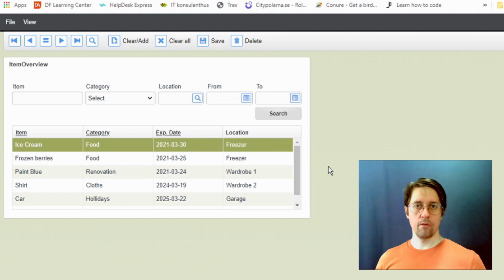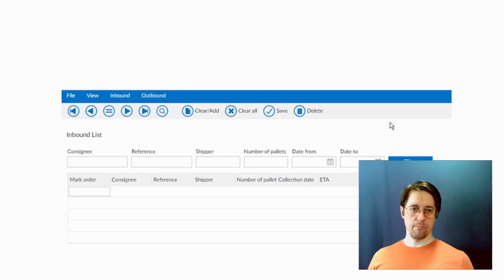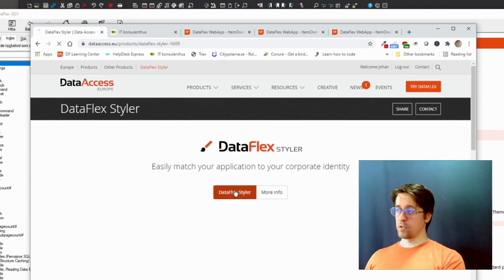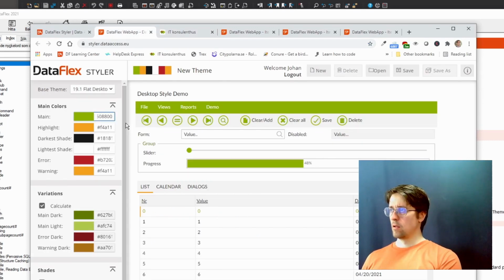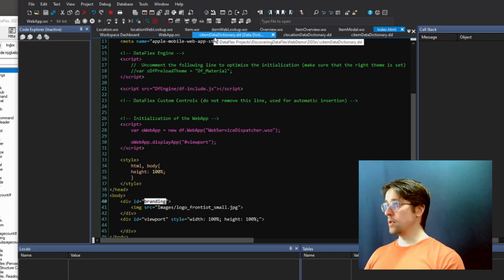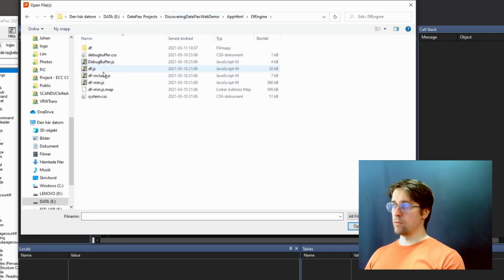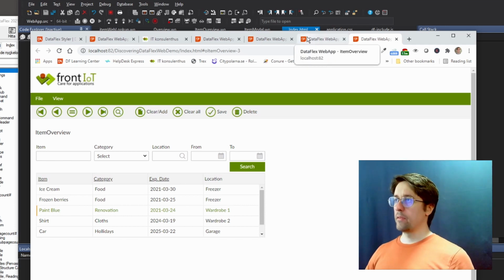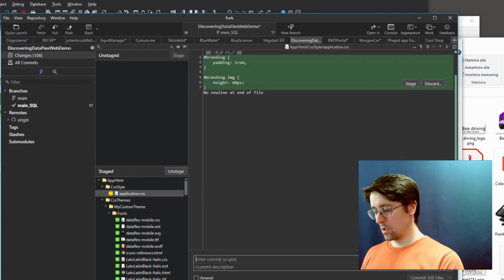Styling your application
Before you run away and show the project to your client, you want to add that little extra touch that will make them go WOW! That feeling will put them in a good mode and a spirit of fixing all the details as well instead of complaining of the things still lacking ;)

In this video I show you a few simple tweaks that will give your application that extra push and reveal a hidden trick to overcome the tedious issue of cached CSS-styles in the browser.

Web App Styler, where you easily can change brand colors of your application